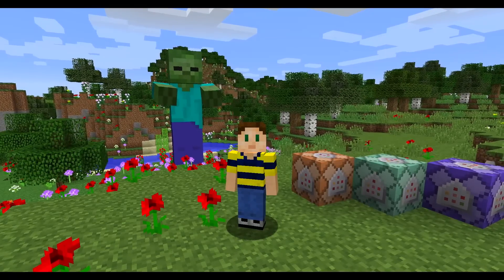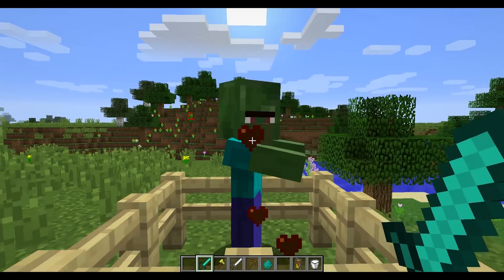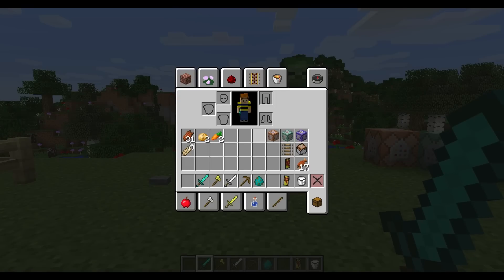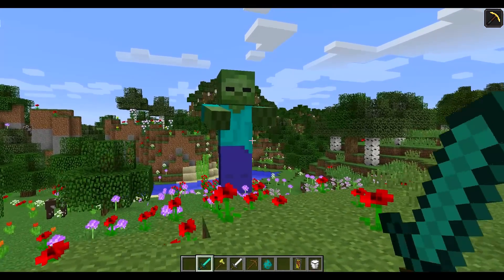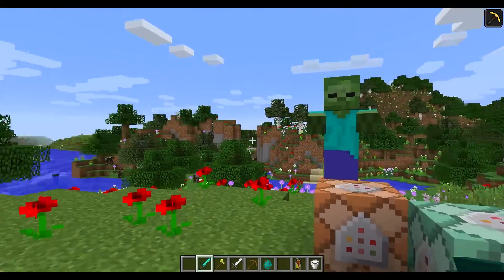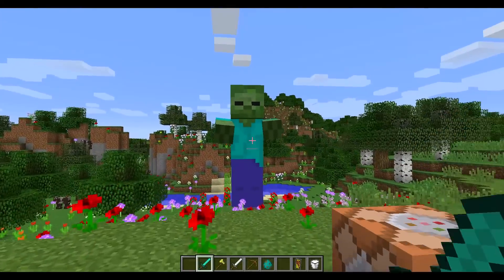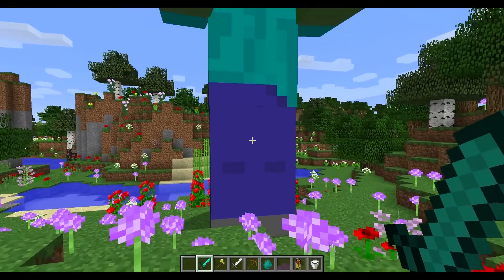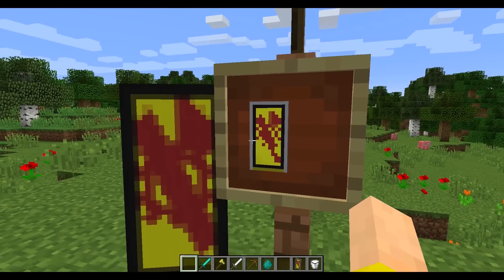Minecraft 1.9 Snapshot: Damage Hearts, Armor Nerf, Attack Speed Update, Auto-Complete Commands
Hey! I'm Adam (aka Swimming Bird) & I play games every day. I try my best to read every comment!

Let's take a look at the new Snapshot updates available this week for Minecraft 1.9 the Combat Update (15w34b) and run down the list of new features & fixes added, including damage indicator hearts to supplements the new "attack strength" combat mechanic meter, an attack speed attribute to show when you can deal max damage, armor being nerfed to where it loses protective value with decreasing durability, Giants gaining back their model, Command Blocks gaining tab auto-completion & a conditional setting, and Minecarts with Command Blocks getting updated textures. Also, lots of optimizations & bug fixes.

1st Minecraft 1.9 Snapshot - Ender Dragon Update, Shulker Mob, End City Sky Ship, New Blocks, Arrows, Dual Wielding

Seed: 15w34b